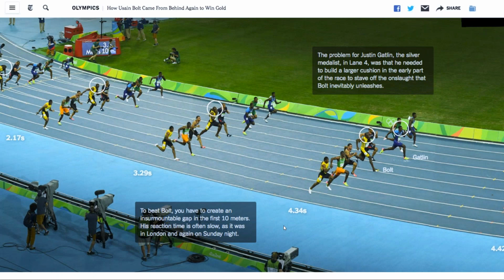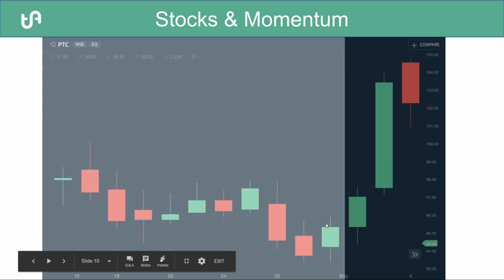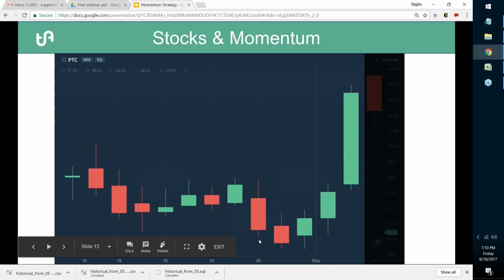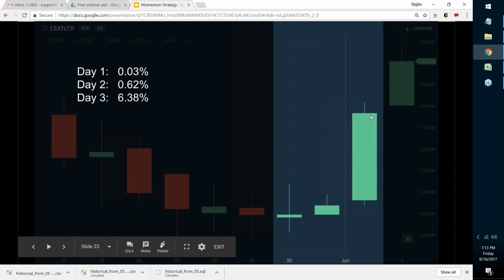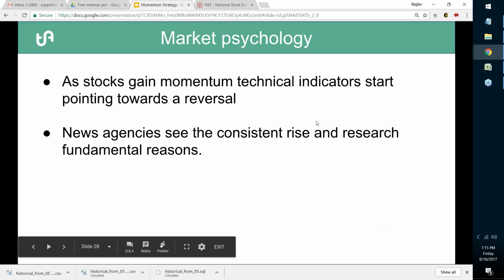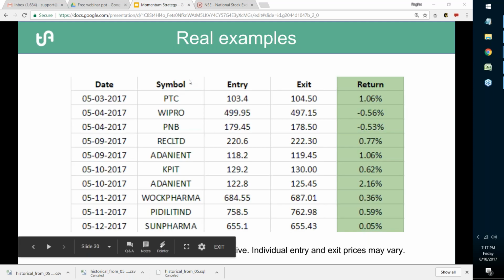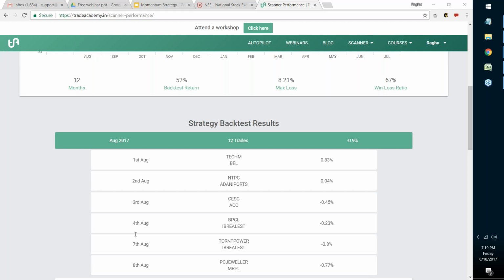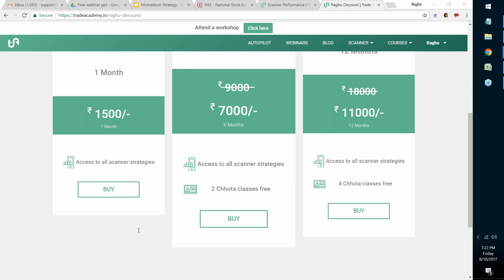Webinar - Momentum Strategy